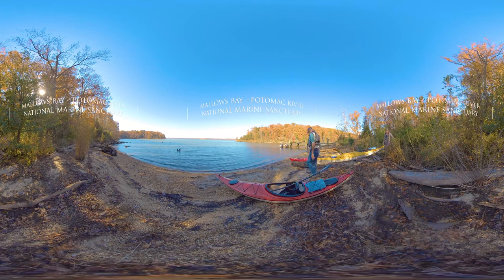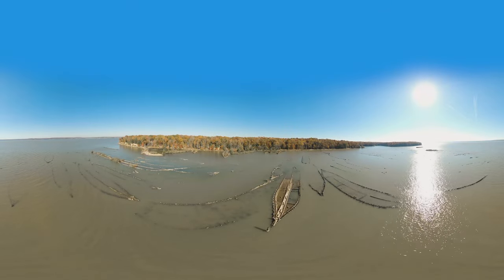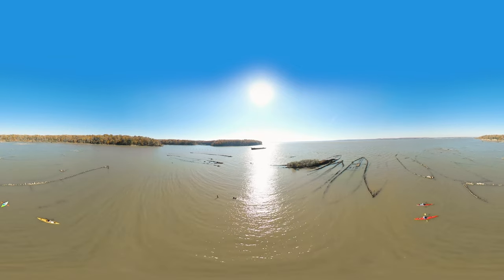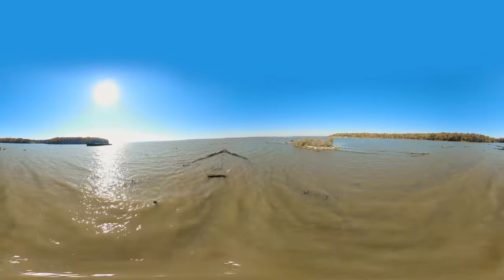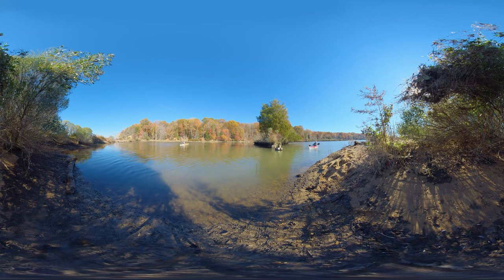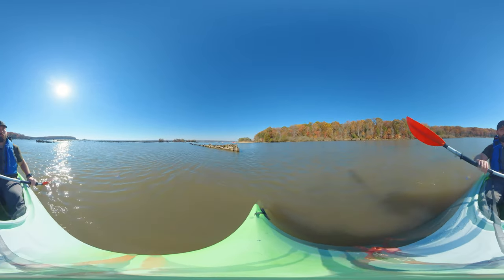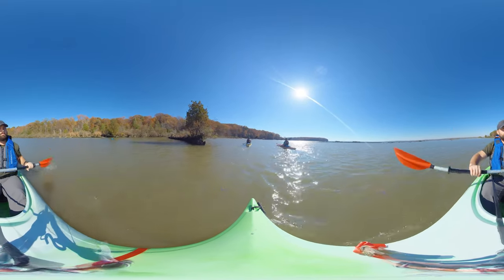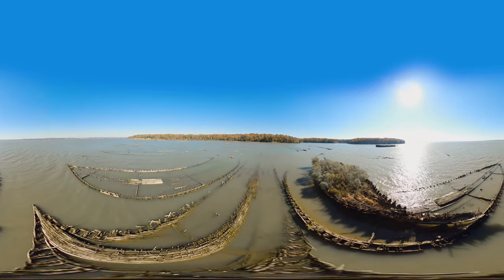Explore the Blue: 360° Mallows Bay Ghost Fleet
Your 14th National Marine Sanctuary lies just 40 miles south of our nation’s capital.

Mallows Bay-Potomac River National Marine Sanctuary protects and interprets the remnants of more than 100 World War I-era wooden steamships – known as the "Ghost Fleet". But that's not the only thing hidden away here! This site's synergy of history and nature provide a truly unique experience that can be shared with anyone, whether you prefer to walk the shore, appreciate the wildlife, or paddle the water. In fact why don't you join us for a paddle right now in our new 360° virtual tour!

If you're on a desktop, click and drag to experience the Ghost Fleet water trail in 360 degrees, or pair your phone with your virtual reality headset. For the best viewing experience, watch the video in high-definition: click the gear symbol in the lower right corner, then select any of the HD options that pop up when you click "Quality."